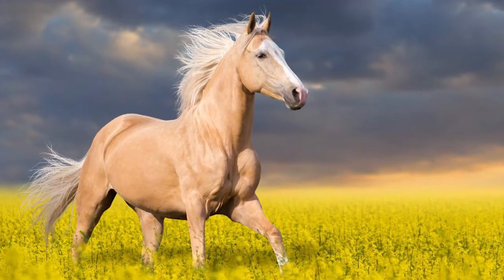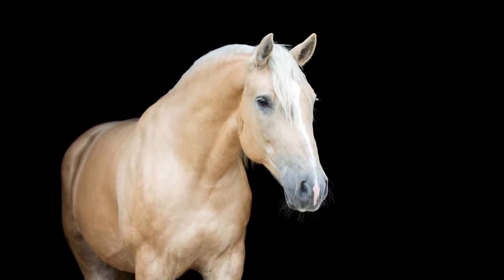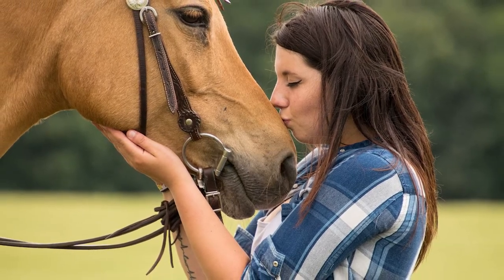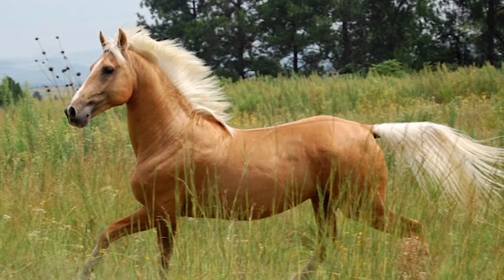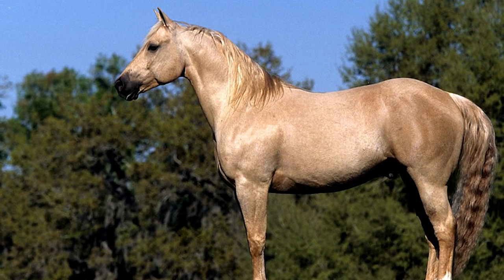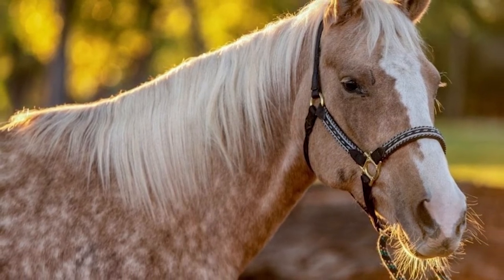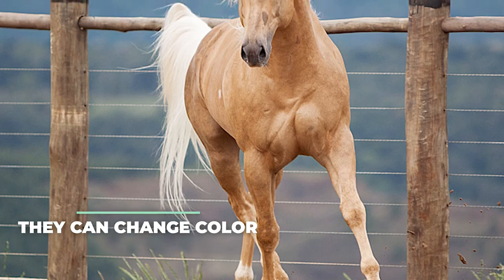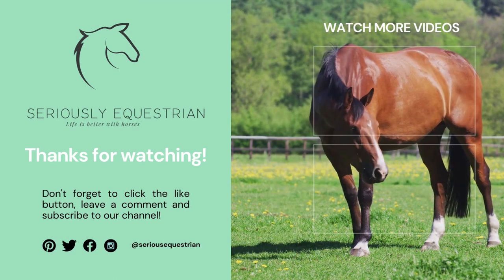Palomino Horses - Everything You Need to Know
While we do agree that the overall look of the Palomino horse is definitely special to say the least, its history is nothing to be frowned over either. Some experts would even vouch for the fact that this horse may have been amongst the first that we’ve ever come across too.

You will learn:

The History of the Palomino Horse
The Coat Color Genetics
How to Guarantee a Palomino Foal
Palomino Horse Care and Characteristics
The Palomino Personality
Palomino Horses Life Expectancy and Health Issues
Fun Facts About Palomino Horses

offers tips, advice & reviews on equestrian subjects including horse breeds, horse care, riding, training and more.